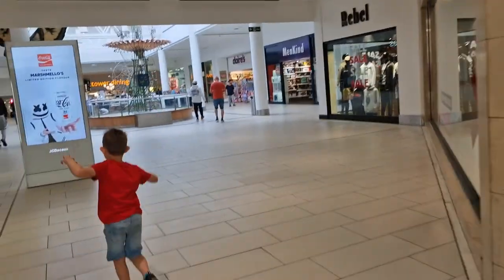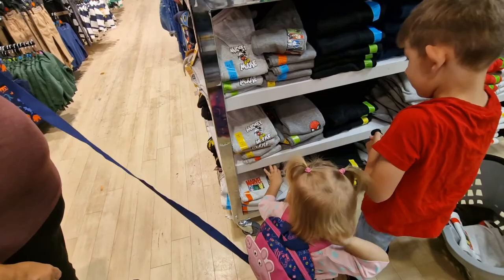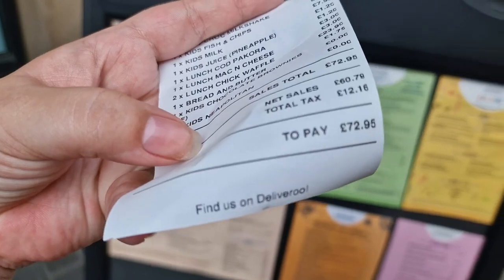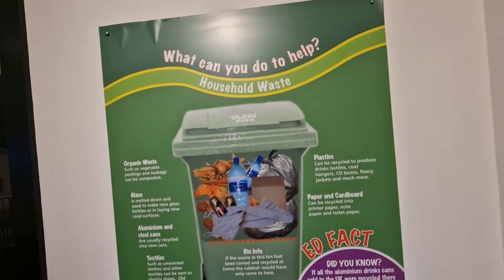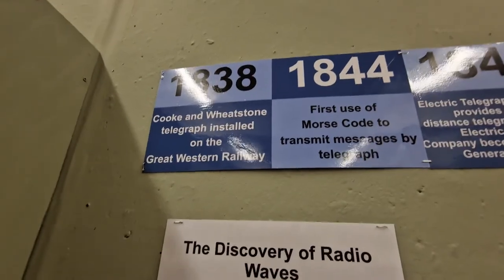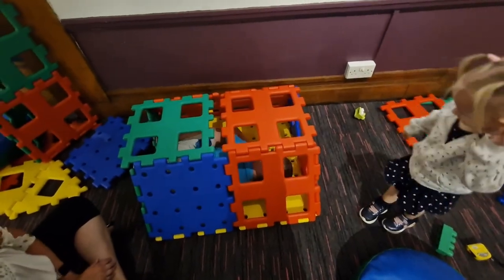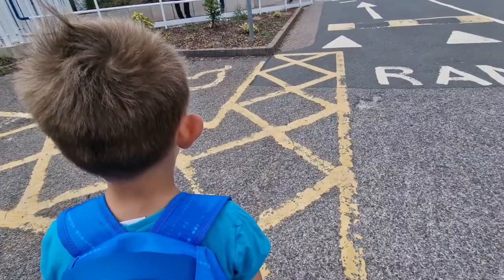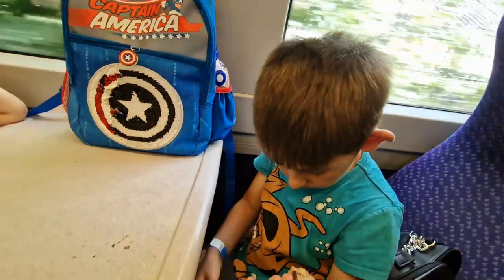Mansfield Museum / Water Meadows / Shopping and more - Summer holidays fun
Todays video is over 2 days in the kids 6 week holidays.
On the first day we head into Nottingham city centre to do some shopping and we had some lunch.
Then Day 2 we headed to the Mansfield Museum as they had free activities for kids during the 6 weeks holidays and then went to Water meadows for a swim session.

check me out out Instagram -
CarolineMariexoxox